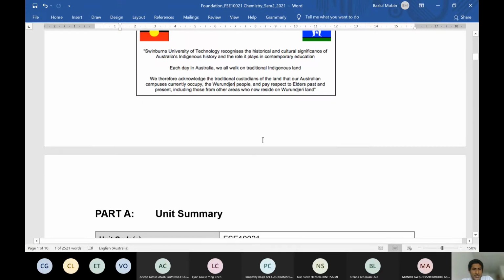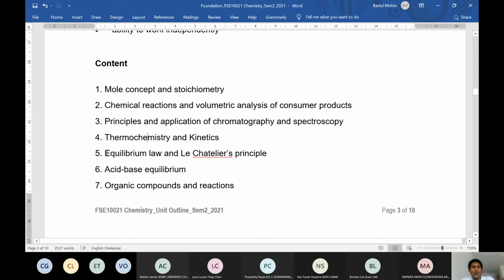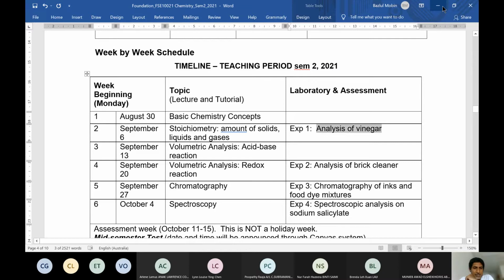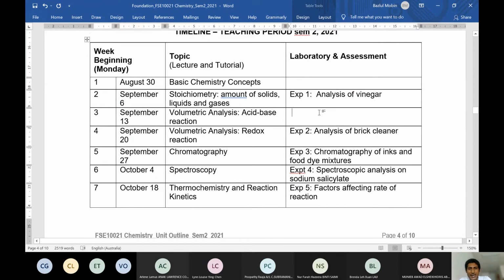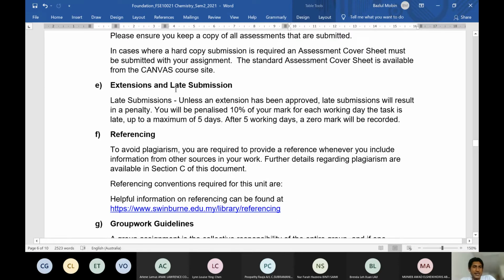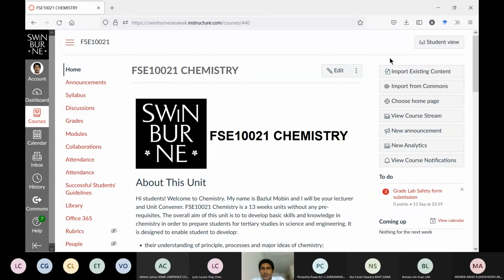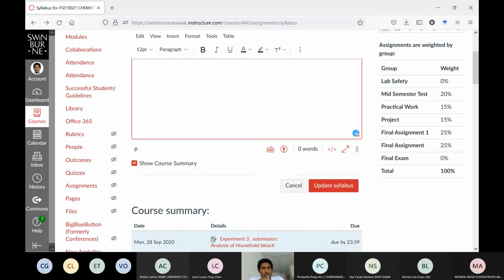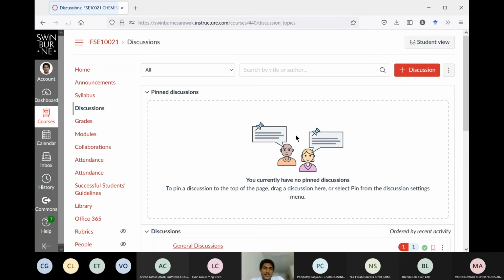FSE10021 Chemistry foundation Live session 20210830 140552 Introduction